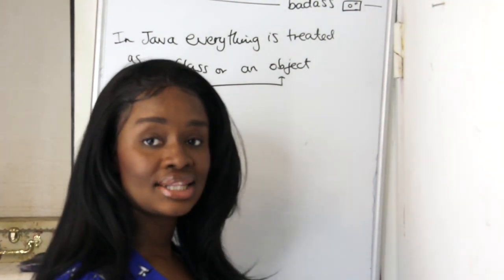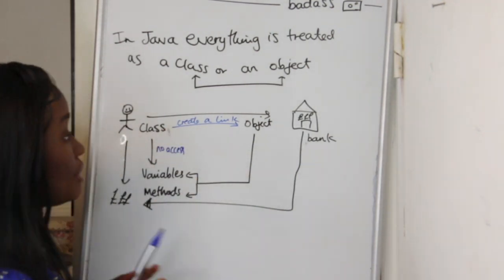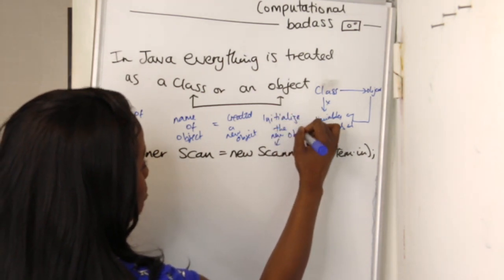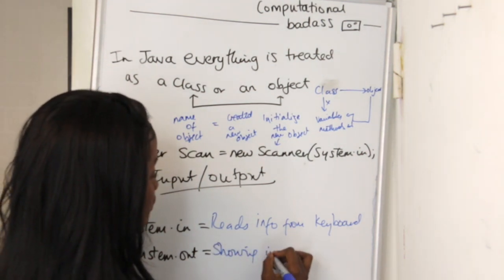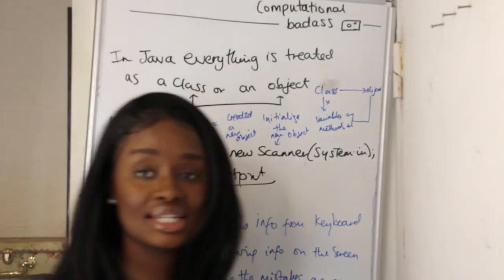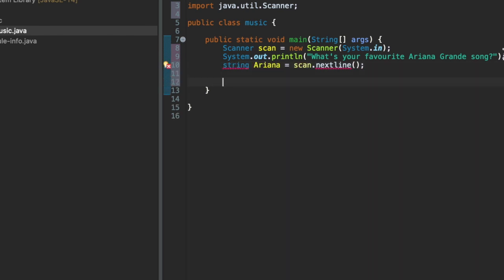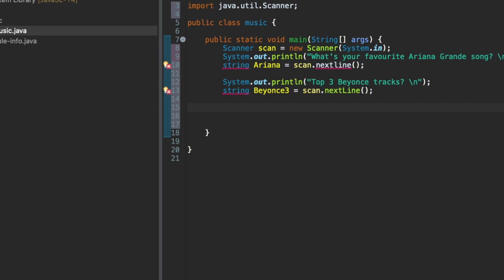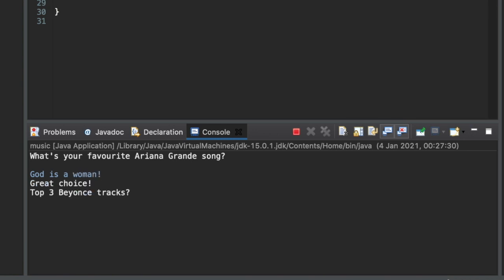How to get a String input from User in Java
Here is a fun and edgy example of how to learn to get string input from a user. You can learn by doing!

Timing
0:00 - Intro
0:10 - Theory of Class and Object
7:26 - Practical application